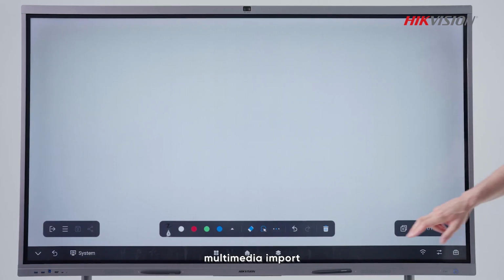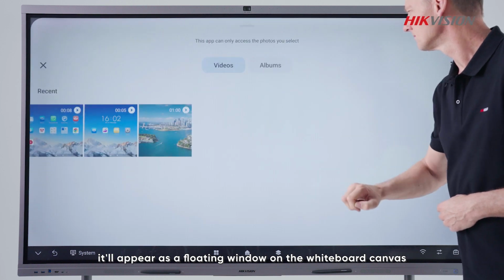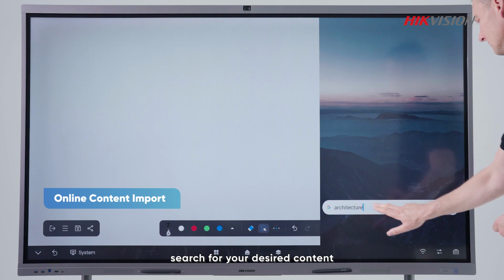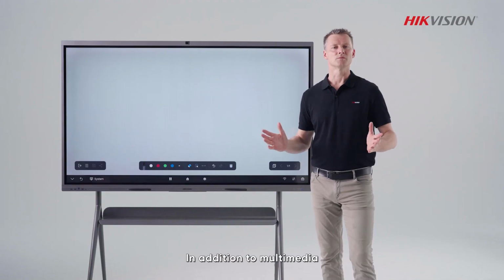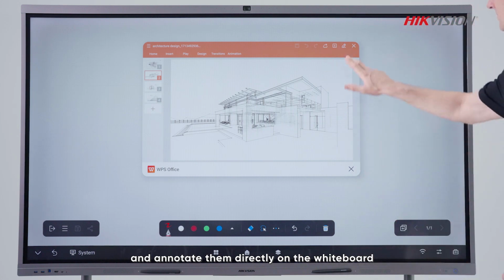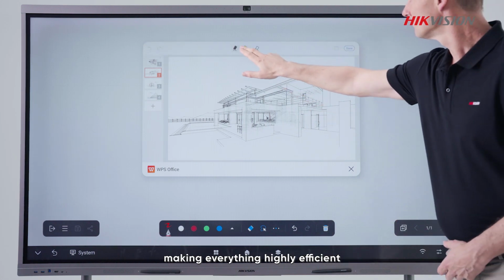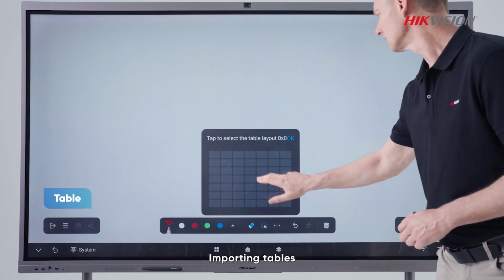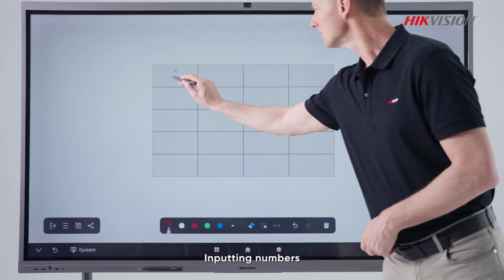Hikvision Interactive Flat Panel Ultra Series Whiteboard with Advanced Functions